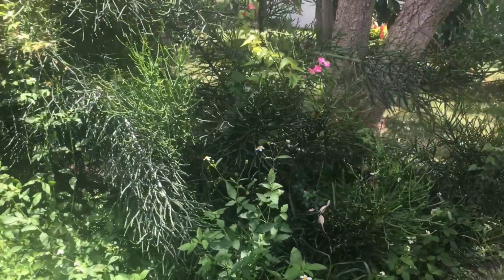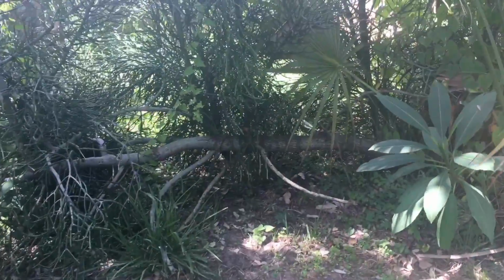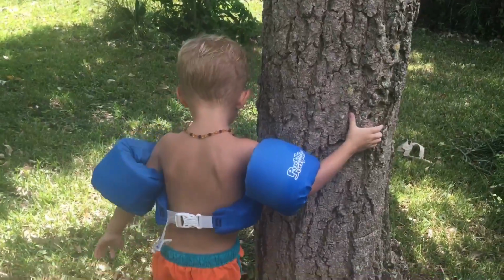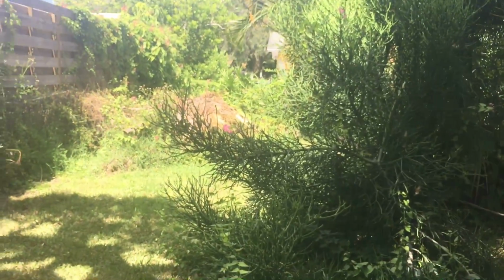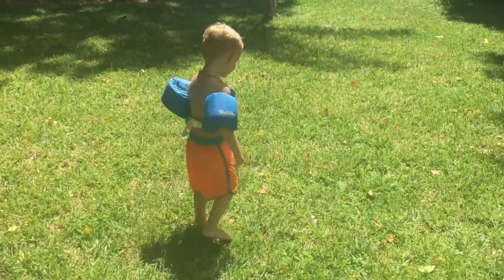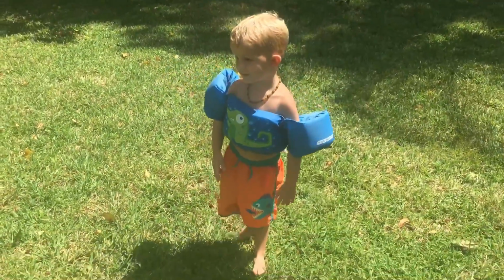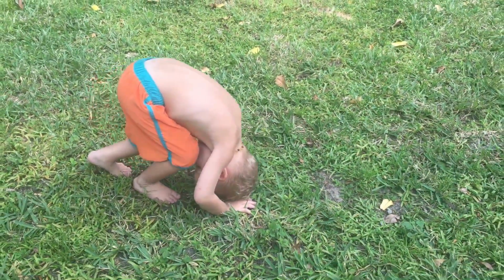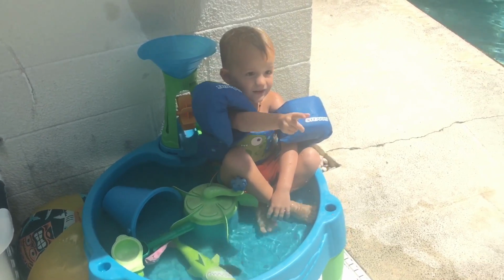Walking around our back yard with my youngest son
We moved here over a year ago but he still calls it our new yard.